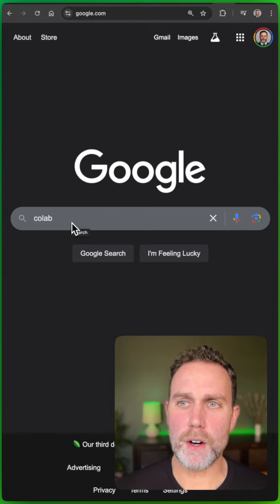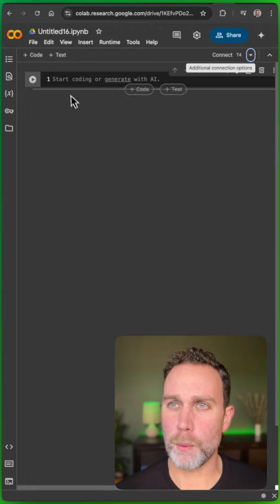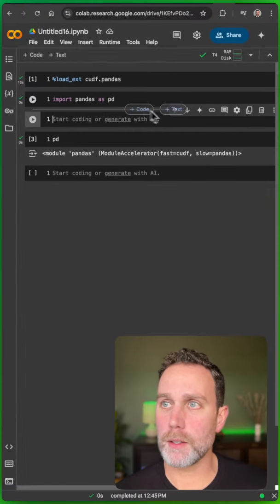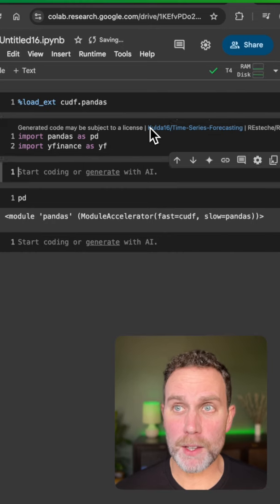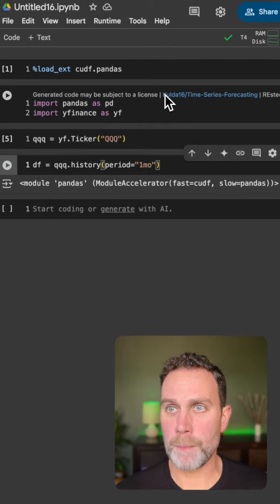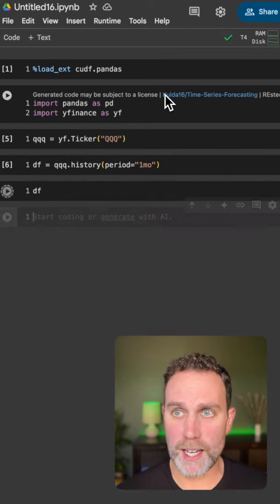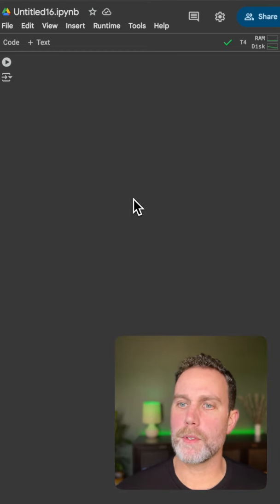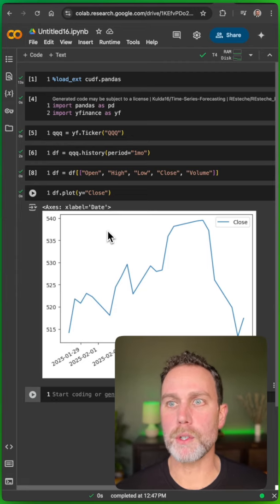Intro to pandas in Colab with stocks - QQQ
Introduction to coding pandas and Python with stock data - QQQ. Done in Google Colab and using GPU acceleration.